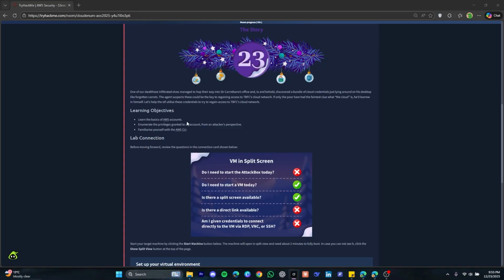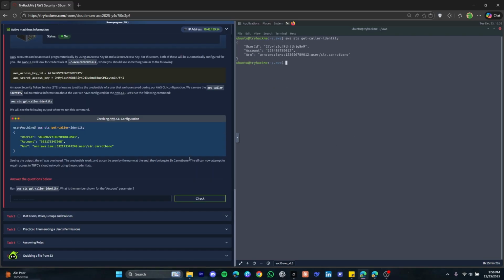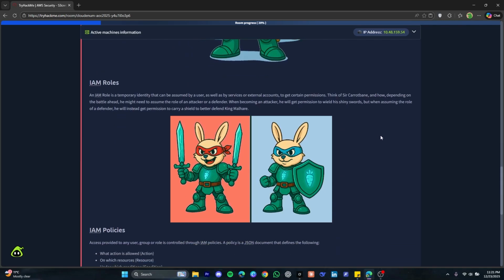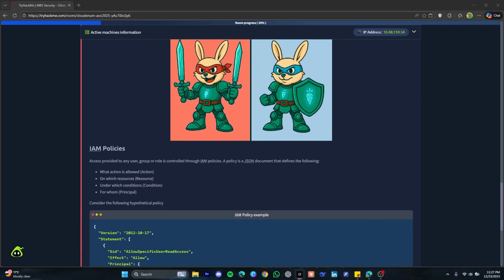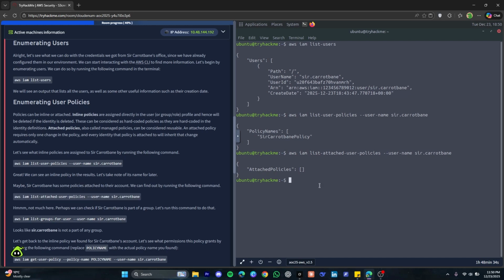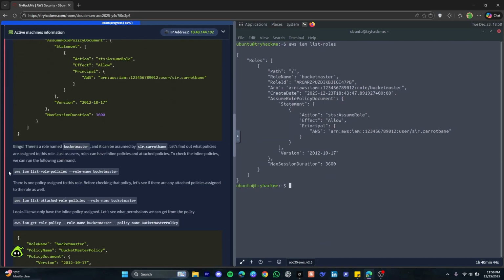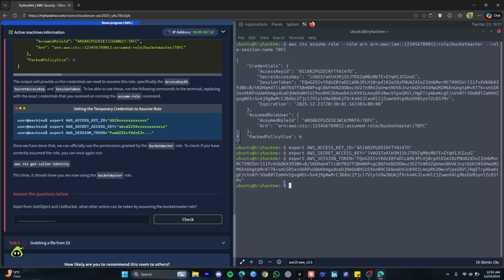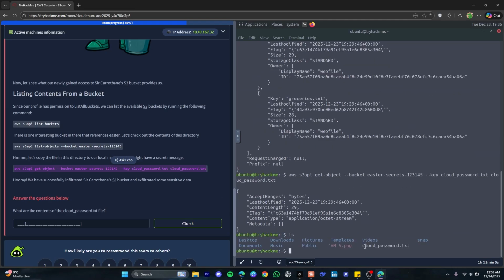Advanced AWS Pentesting: Exploiting AssumeRole for Cloud Privilege Escalation - (AoC Day 23)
In this comprehensive AWS security tutorial, I demonstrate a real-world cloud penetration testing scenario where we exploit IAM misconfigurations to escalate privileges and exfiltrate sensitive data from Amazon S3 buckets. Perfect for cybersecurity professionals, ethical hackers, and cloud security engineers preparing for OSCP, CEH, or AWS security certifications.

⏱️ TIMESTAMPS:
00:00 – 04:00: Setup & Configuration
04:00 – 08:30: Recon & Enumeration
08:30 – 13:30: Privilege Escalation
13:30 – 15:30: Session Hijacking
15:30 – 17:52: Data Exfiltration

🎯 WHAT YOU'LL LEARN:
✅ AWS IAM (Identity and Access Management) penetration testing techniques
✅ How to enumerate AWS users, roles, groups, and policies
✅ Exploiting the sts:AssumeRole permission for privilege escalation
✅ AWS CLI commands for cloud security testing
✅ S3 bucket exploitation and data exfiltration methods
✅ Real-world cloud attack chains from MITRE ATT&CK framework
✅ Detection and defense strategies for AWS environments
✅ Purple team methodologies for cloud security

🛠️ TOOLS & TECHNIQUES COVERED:
- AWS CLI (Command Line Interface)
- AWS STS (Security Token Service)
- IAM Policy Analysis
- Role Assumption Attacks
- S3 API Operations
- CloudTrail Log Analysis

🔍 ATTACK CHAIN OVERVIEW:
1️⃣ Initial Access - Compromised AWS Access Keys
2️⃣ Reconnaissance - IAM Enumeration (T1526)
3️⃣ Privilege Escalation - AssumeRole Exploitation (T1078.004)
4️⃣ Collection - S3 Data Exfiltration (T1530)
5️⃣ Detection - CloudTrail Monitoring & SIEM Alerts

- Penetration Testers & Red Team Operators
- Cloud Security Engineers & Architects
- SOC Analysts & Blue Team Defenders
- OSCP, CEH, CISSP, AWS Security Specialty candidates
- DevSecOps Engineers
- Bug Bounty Hunters focusing on cloud infrastructure
- Cybersecurity students learning cloud pentesting

🎓 PREREQUISITES:
- Basic understanding of AWS services
- Familiarity with Linux command line
- Basic knowledge of IAM concepts
- AWS CLI installed (setup guide in video)

🔗 USEFUL RESOURCES:
📚 AWS IAM Documentation
📚 My GitHub - AWS Pentest Scripts: [YOUR GITHUB LINK]
📚 AWS CLI Reference